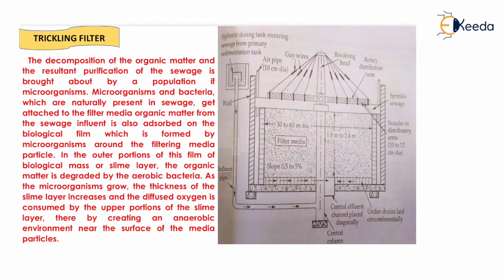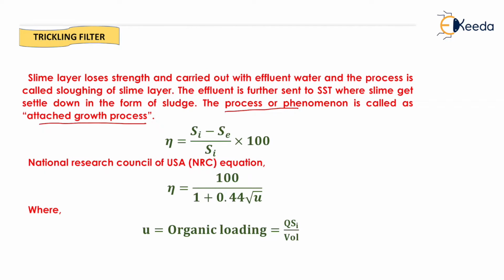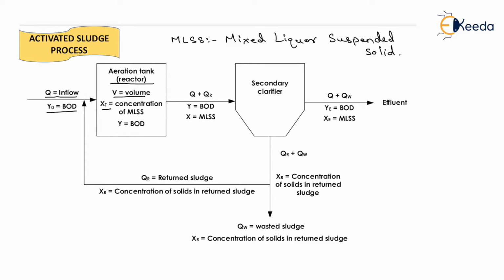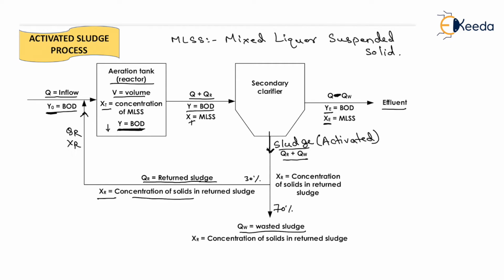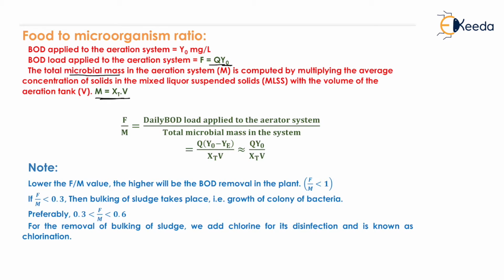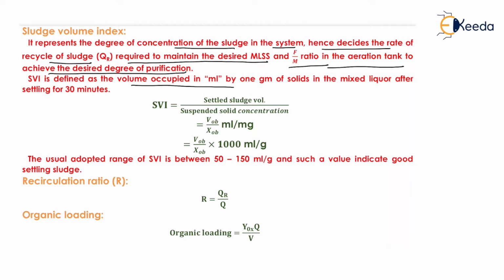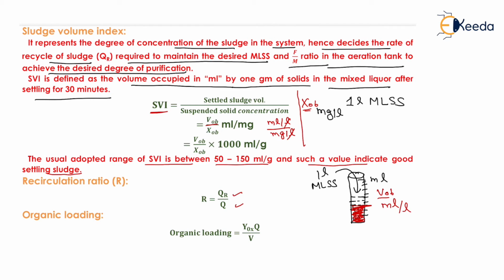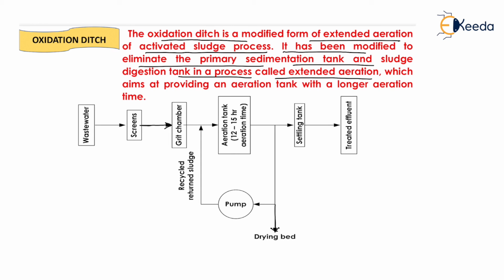Secondary Treatment in Environmental Engineering: GATE CE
Welcome to our comprehensive video on "Secondary Treatment in Environmental Engineering" for GATE CE aspirants. If you're preparing for the GATE (Graduate Aptitude Test in Engineering) exam with a focus on Civil Engineering, this tutorial is designed to provide you with valuable insights and knowledge about secondary treatment processes.

In this video, we delve deep into the concepts and principles of secondary treatment, a critical aspect of environmental engineering. You'll gain a clear understanding of the methods and techniques used in wastewater treatment and how they relate to the GATE CE syllabus.

Key Highlights of this video:

Explanation of Secondary Treatment in Environmental Engineering
In-depth coverage of secondary treatment processes
Relevance to the GATE CE exam
Real-world applications and importance
Tips and strategies for success in GATE CE
Our aim is to equip you with the knowledge and skills necessary to excel in the GATE Civil Engineering exam and further your understanding of environmental engineering. Join us on this educational journey and let's master the intricacies of Secondary Treatment together!